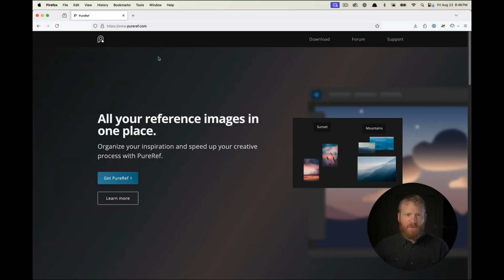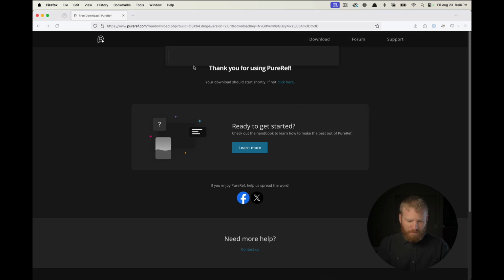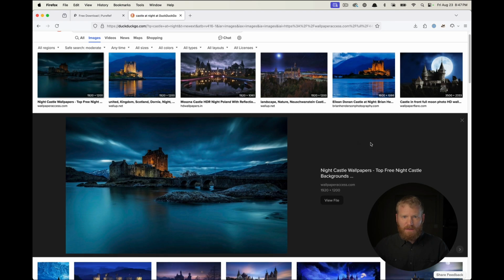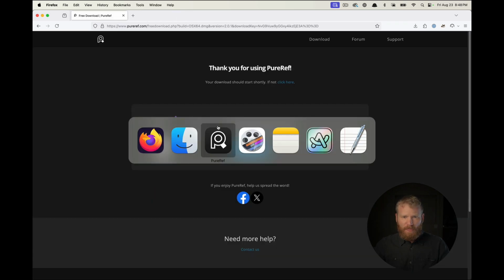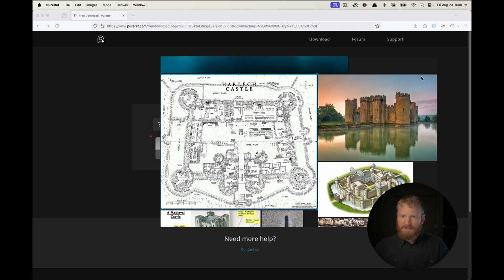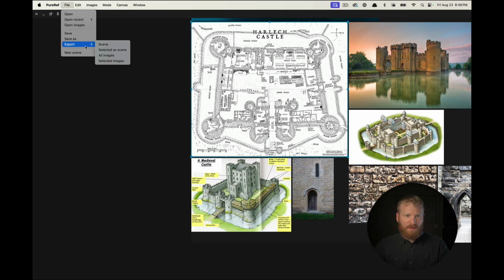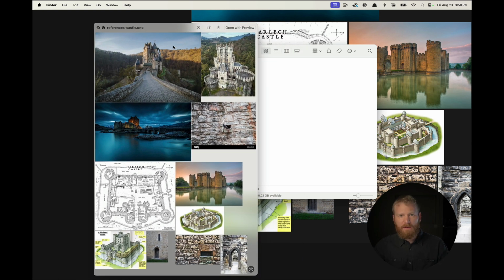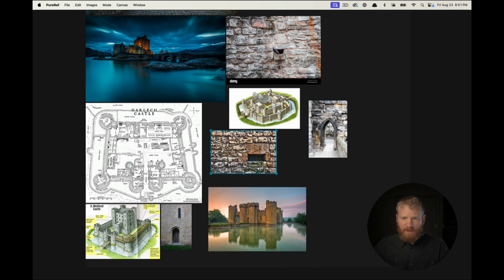PureRef: Quick Overview